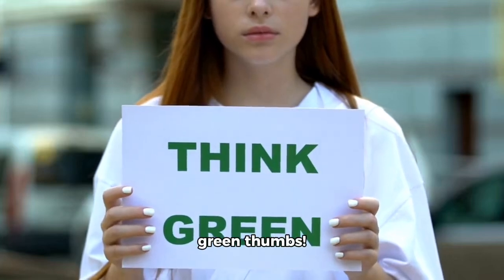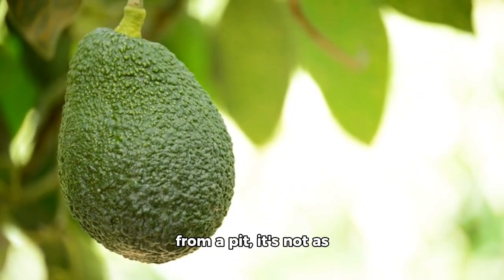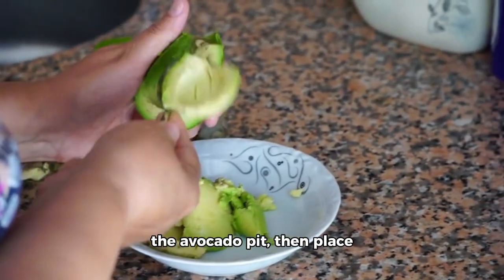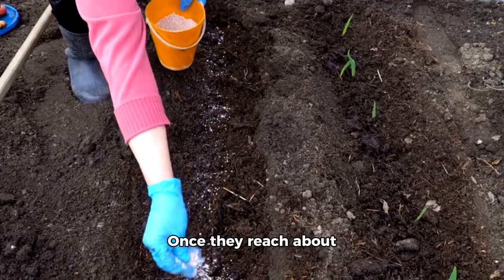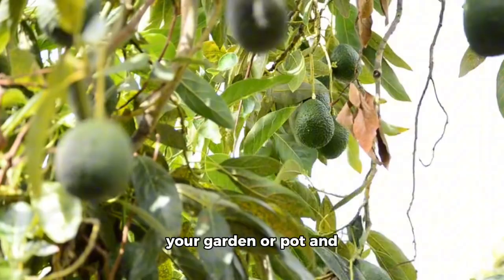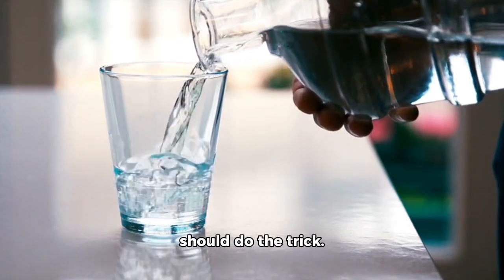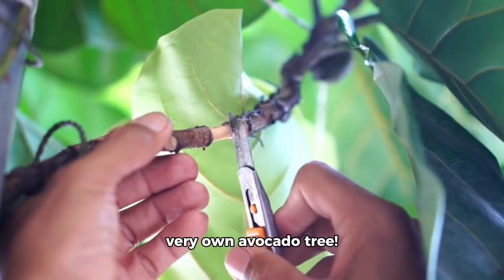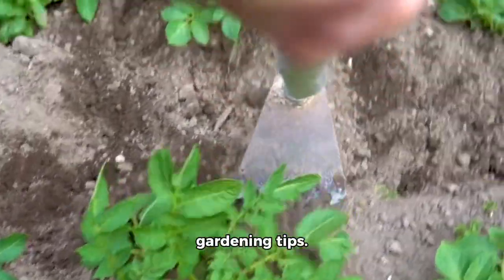How to grow avocado trees